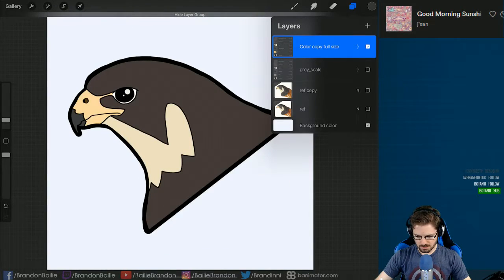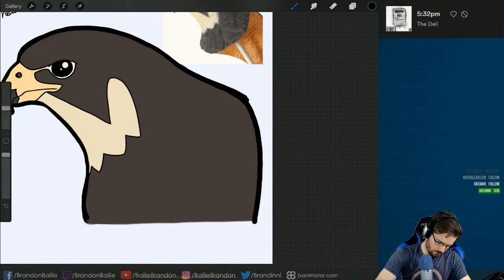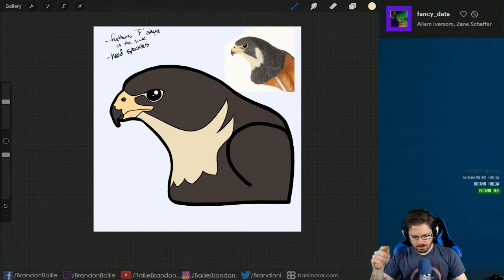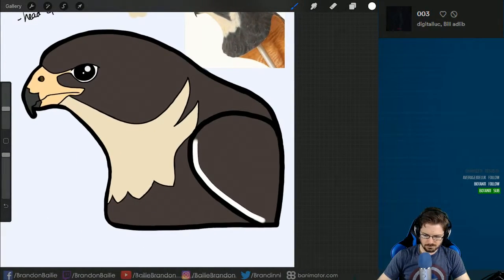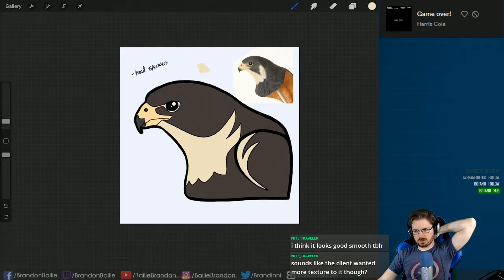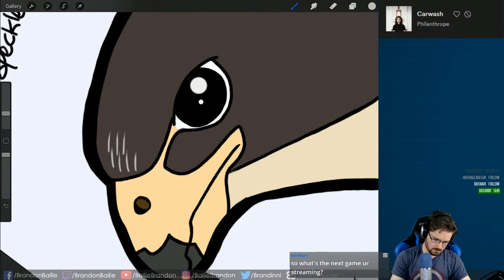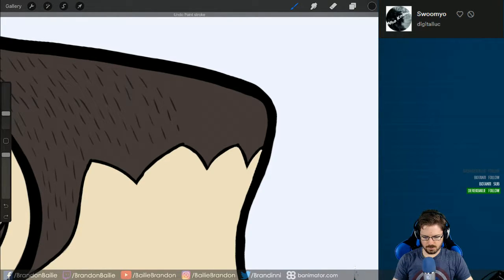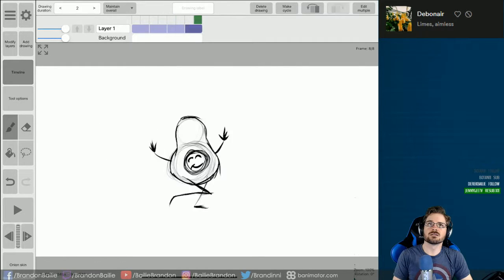Logo Design - Falcon Financial w/ iPad Pro